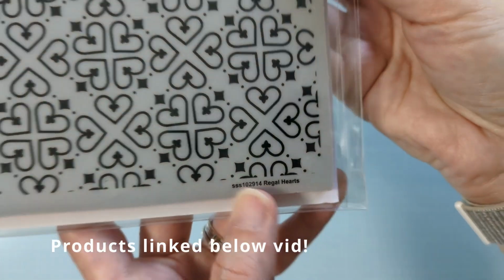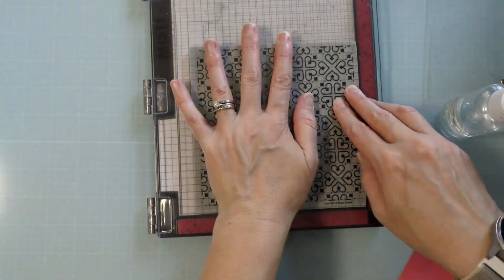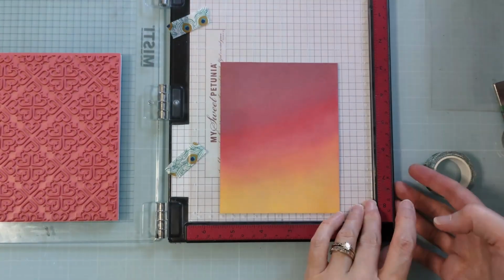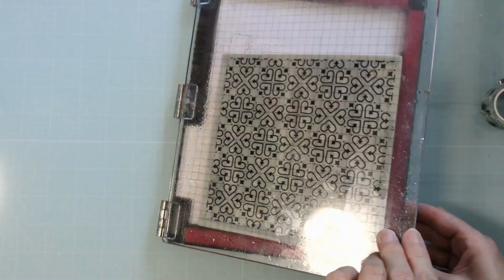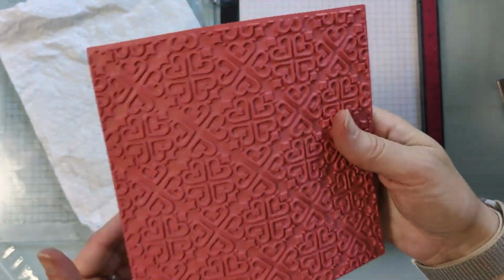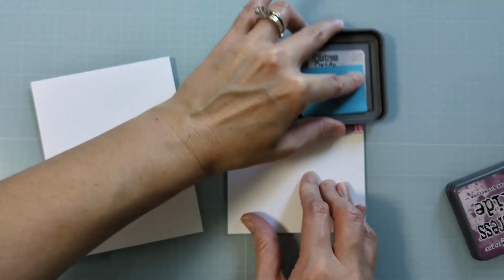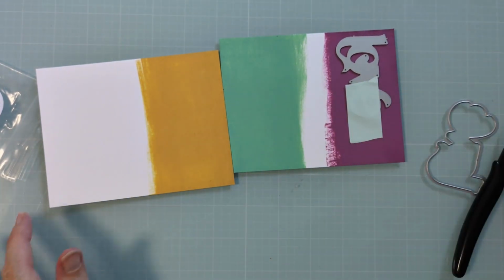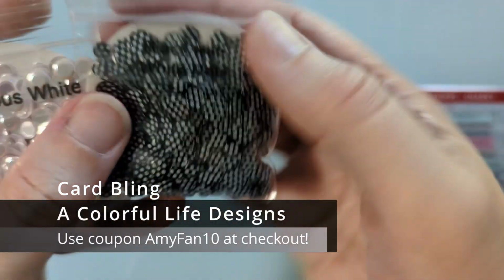Stamping Technique~ Bust out those BACKGROUND stamps and Stretch your stash! Card Batching!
🔽 EXPAND for more info 🔽 Stamping Technique~ Bust out those BACKGROUND stamps and Stretch your stash! Card Batching! In todays vid I combine some new to me products and a tried and true technique of stamping with water! This is SUCH a fun way to stretch your supplies.

If you found this content helpful and want to leave me a tip, here is my "buy me a coffee" No obligation whatsoever of course, I'm truly happy and thankful that you are here. This is just an option that doesn't get gouged as heavily as some other donation options ;)

Perfect Containers for this bling
Thin Foam Strips: Foam Strips
Bearly Arts Liquid Glue
Jewel Picker (similar to the one shown)
Accent Opaque 120lb cardstock
Spellbinders Platinum 6 Die Cutting Machine
Baseball Storage Pockets (binder)
New Baseball Storage Pockets with Flap (binder)
GlassBoard Studio Magnetized Glass Mat 18x24 in Aqua & Magnets 3 Pack